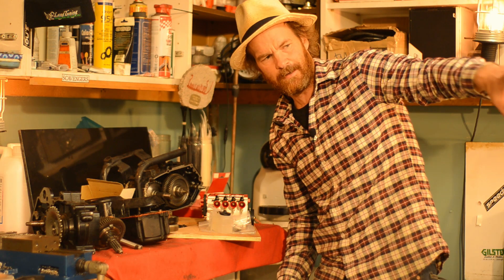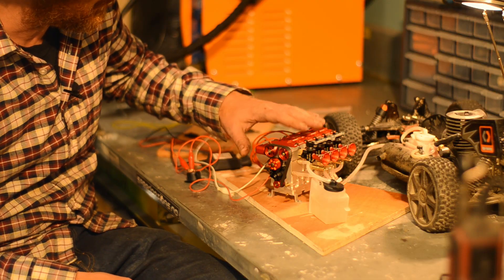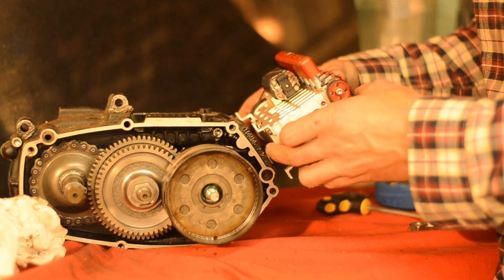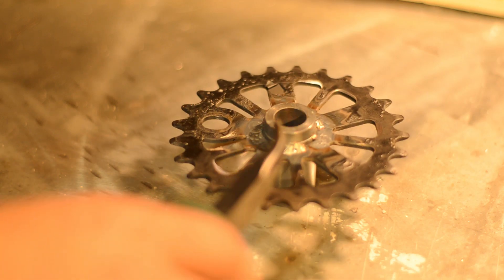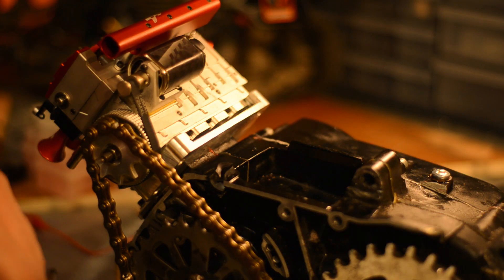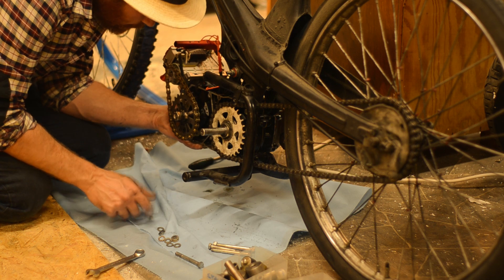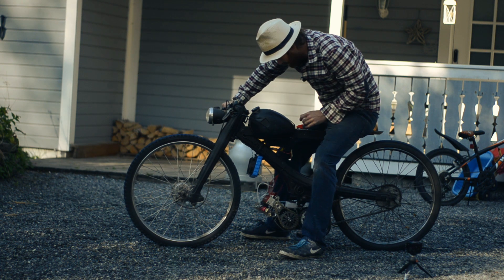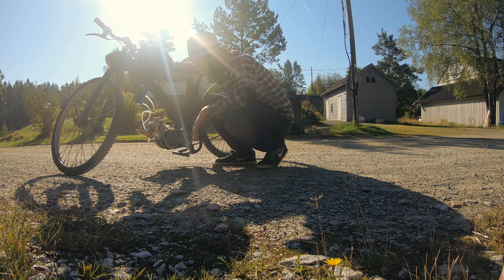I shrunk my R1 engine.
Yep, I went there.